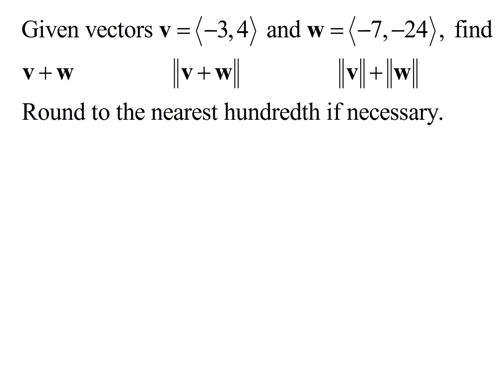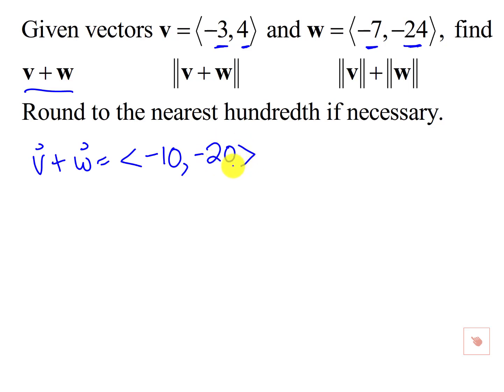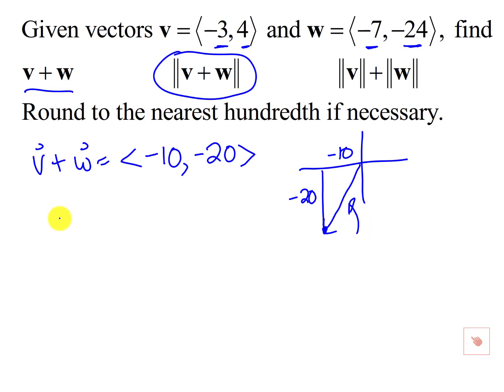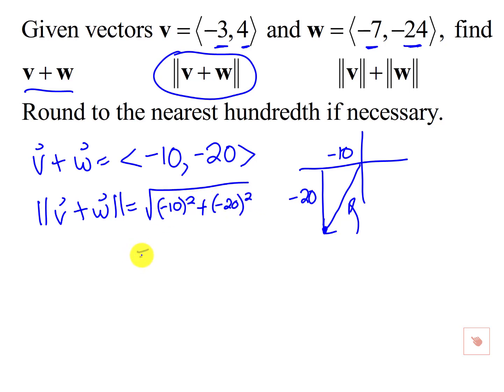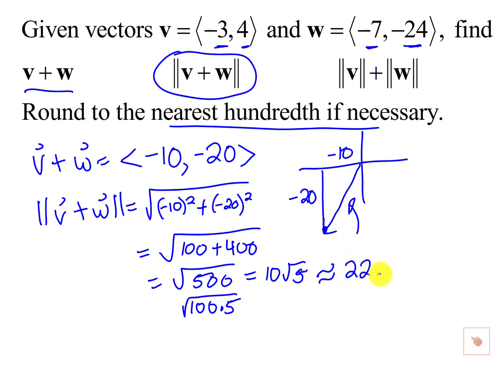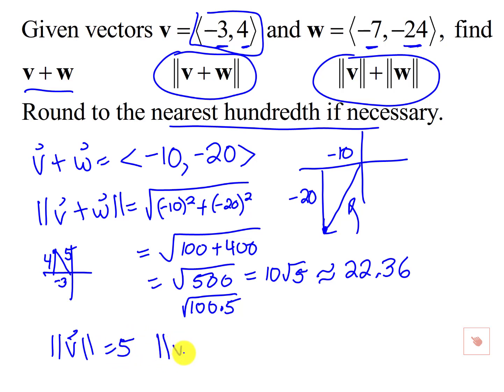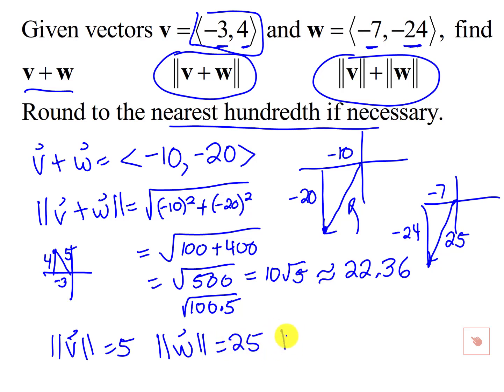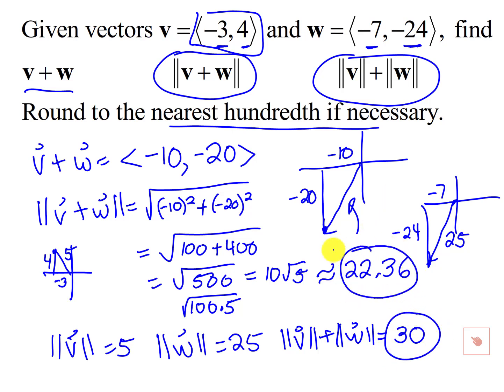Trig Adding and Finding Magnitude of Vectors